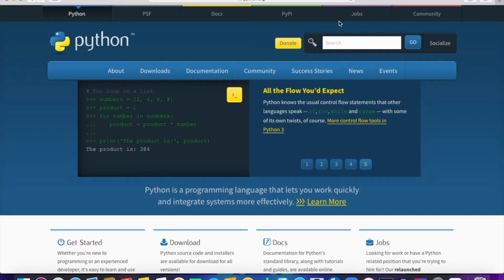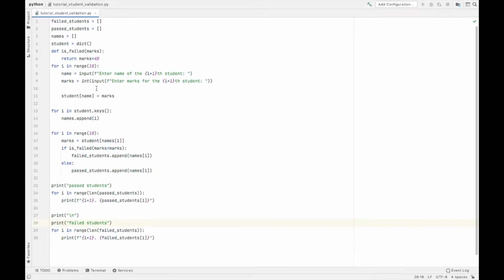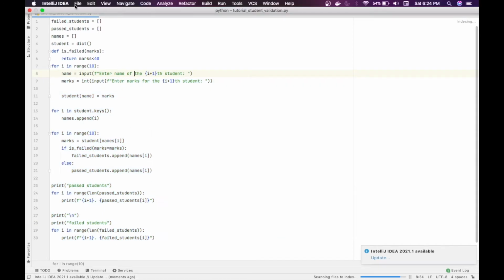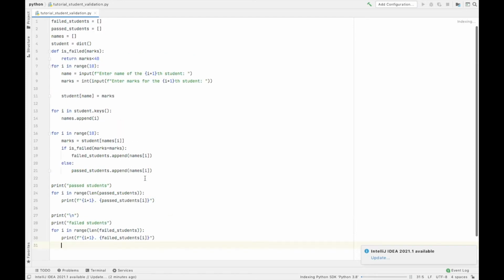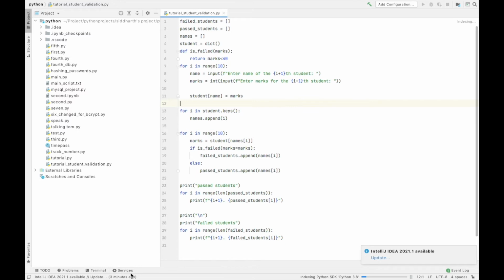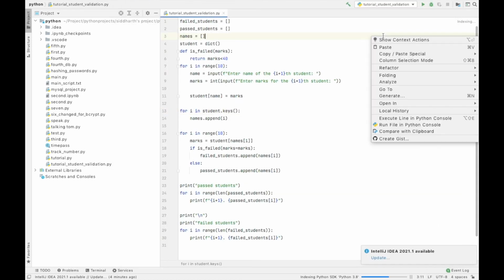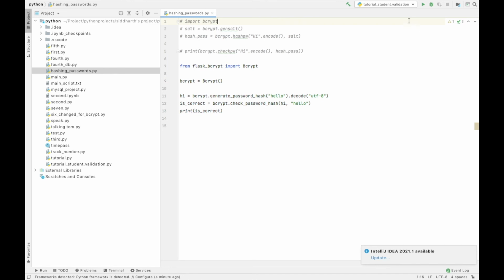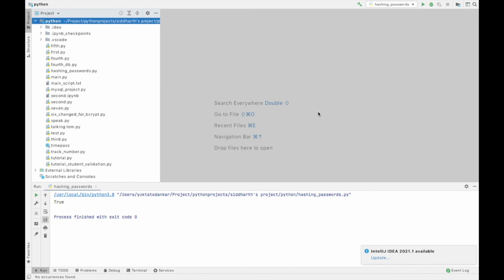Run python in intellij idea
I will show you how to run python in IntelliJ